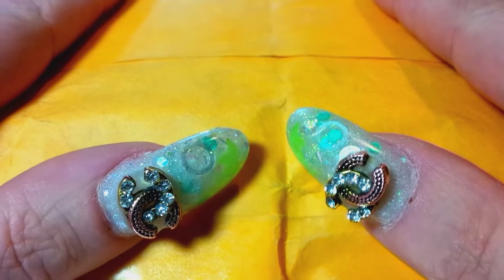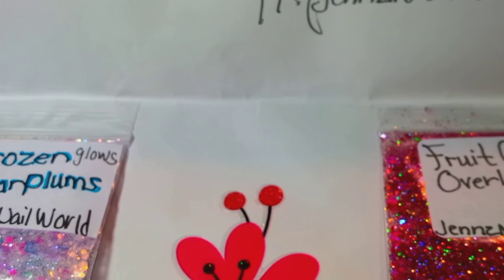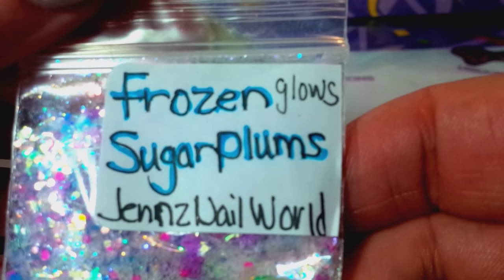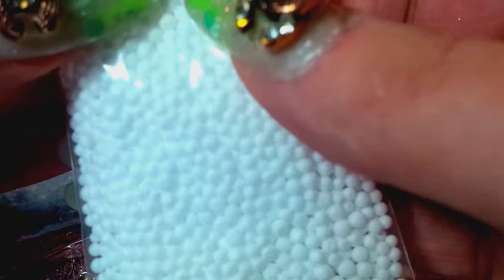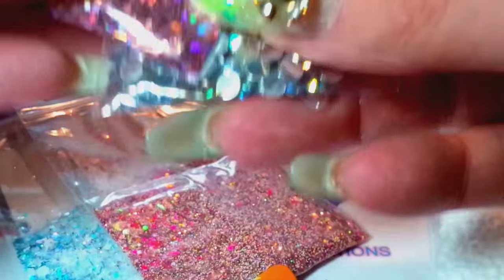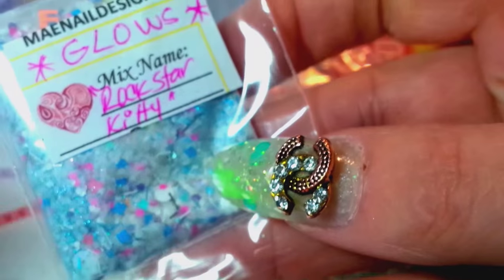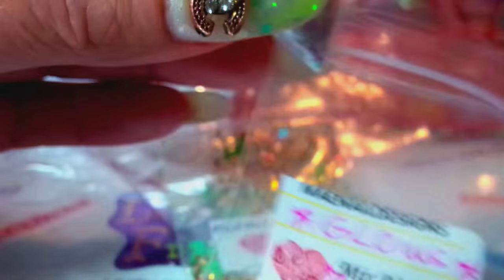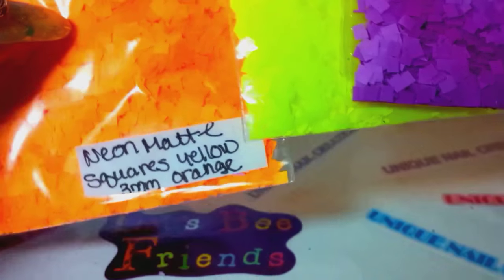Swap Back From JennzNailWorld~ Unique Nail Creations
Thank you Jen!! I absolutely love everything and all of the ladies did an amazing job!!
Cheryl